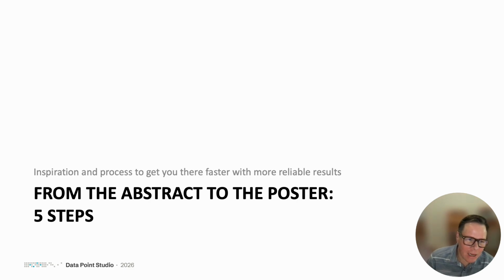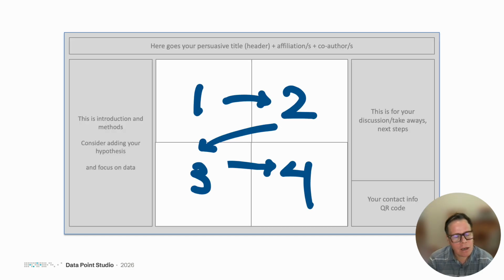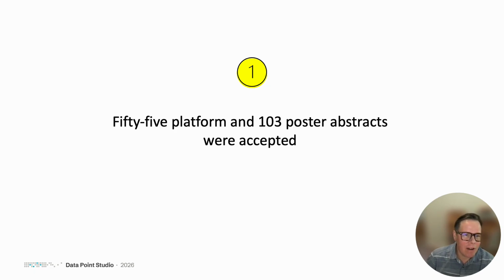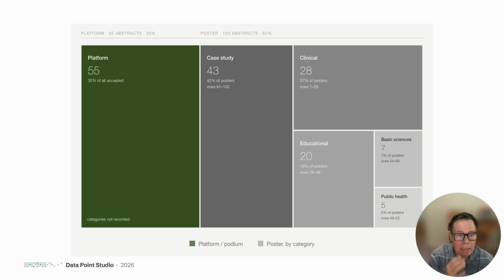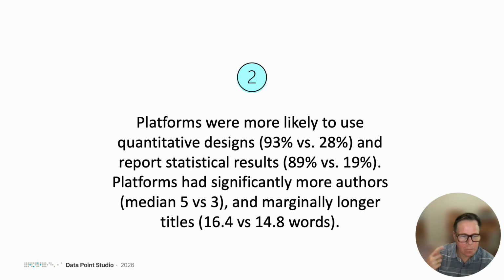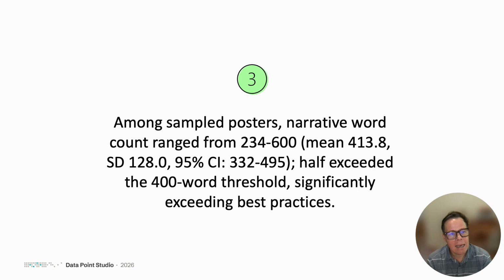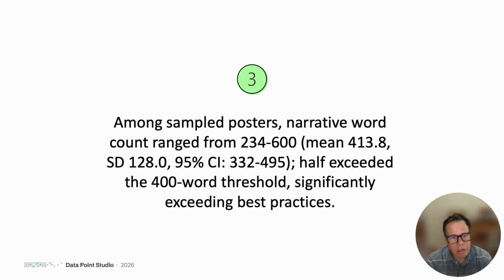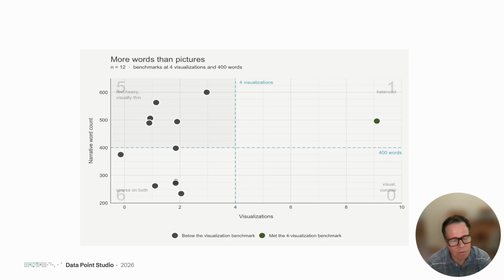From Abstract to Poster: 5 Moves to Visual Storytelling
Five moves to go from your summary abstract to visual storytelling: parsing the abstract and clustering results; establishing the frame, allocating real estate to results, matching each clustered result with an effect visual story, and if your time allows, push more of the non-results words into a telling visual.